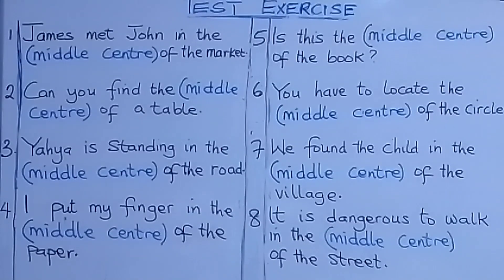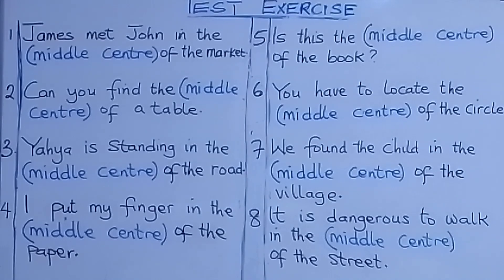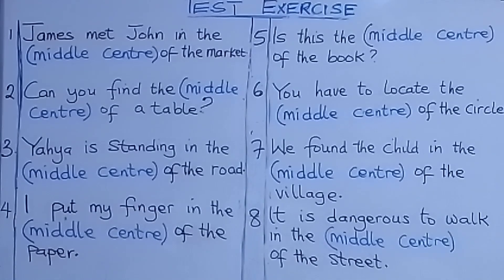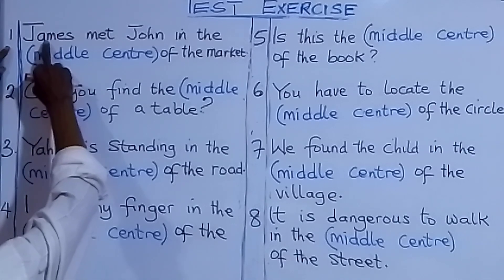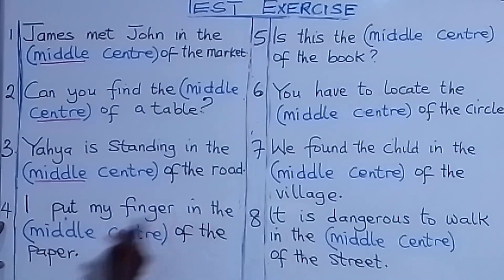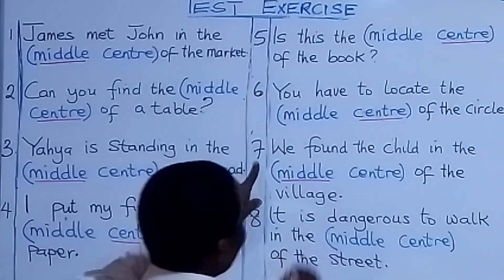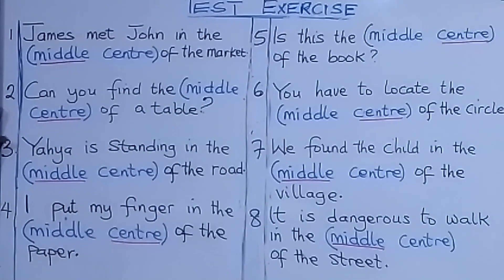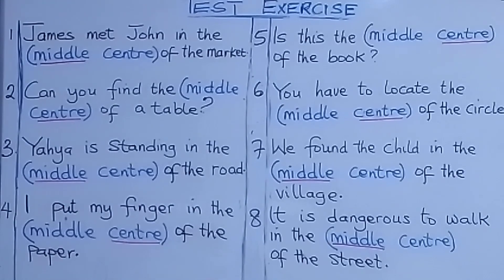PRACTICAL TEST EXERCISE ON THE USE OF " middle/centre" IN ENGLISH LANGUAGE GRAMMAR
QUESTIONS AND ANSWERS ON THE CORRECT USE OF "middle/centre" IN ENGLISH GRAMMAR